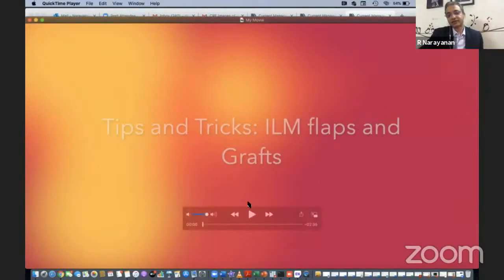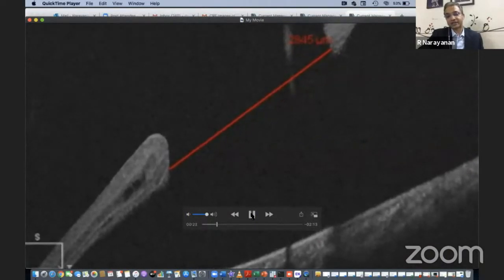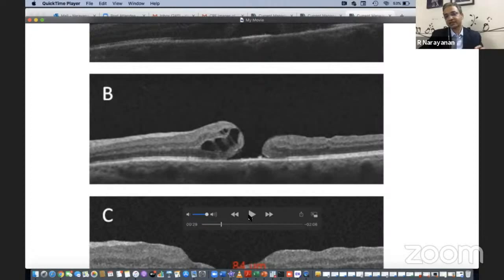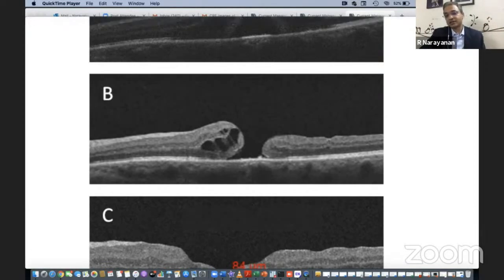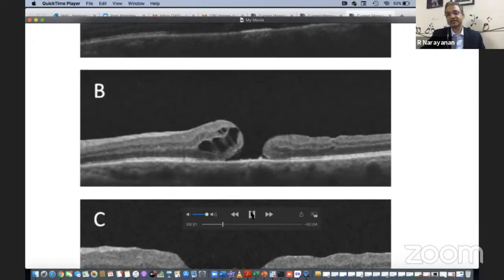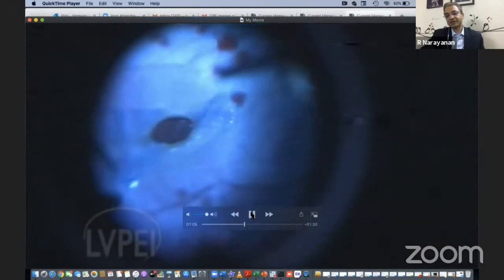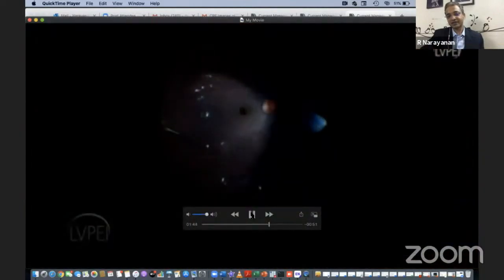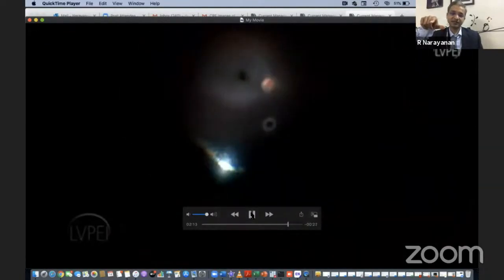The Bull's Eye - Webinar on Macular Disorders by Jaipur Ophthalmological Society-Dr.Raja Narayanan